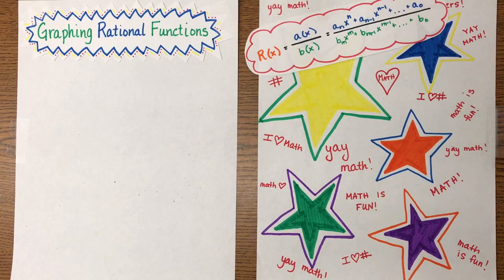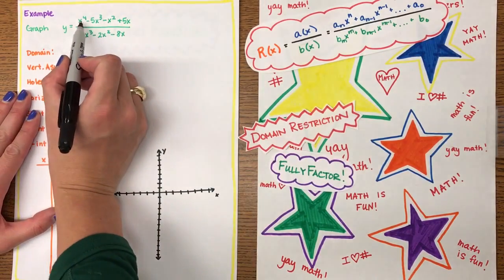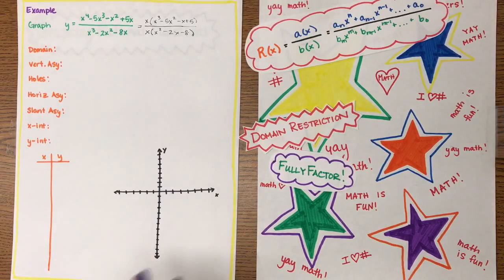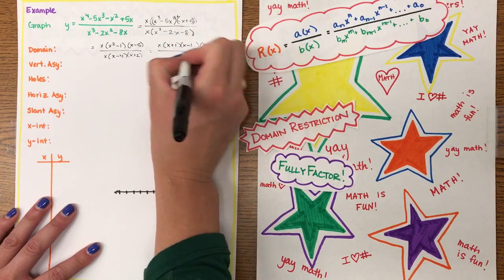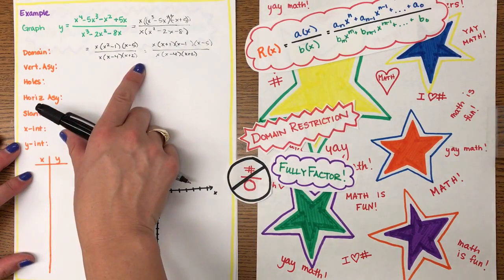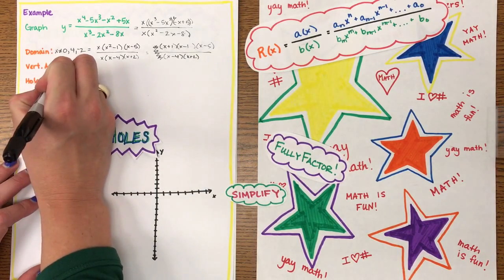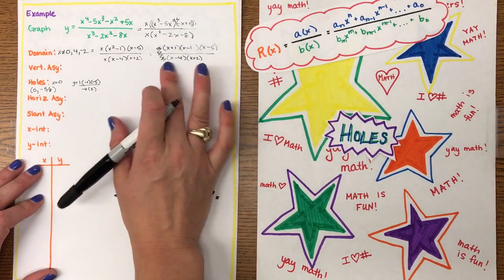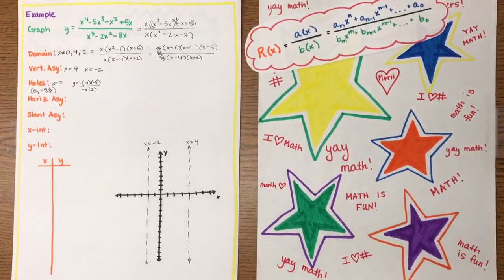Graphing Rational Functions - Example 4 Part 1